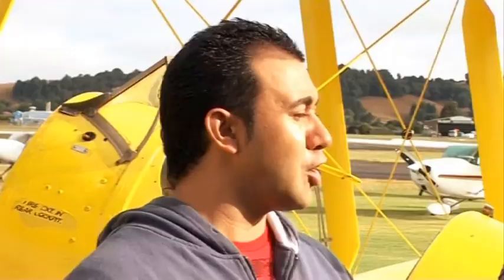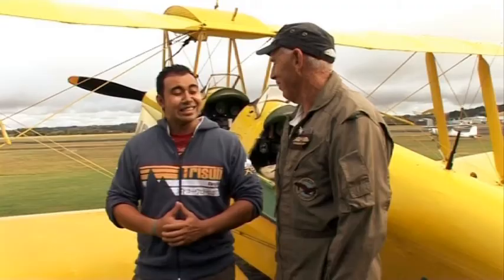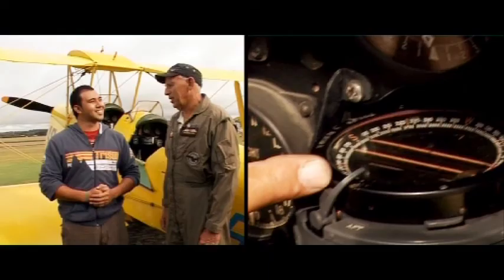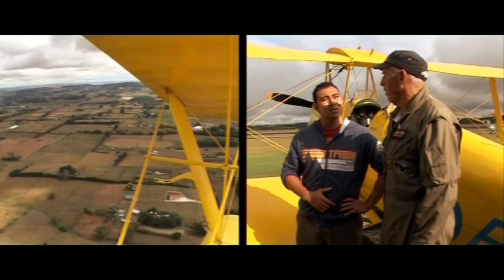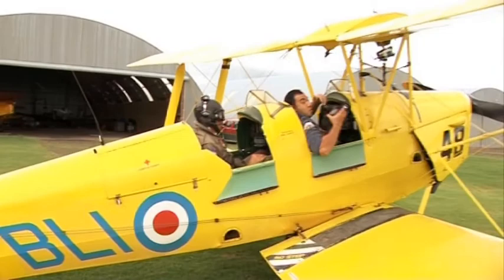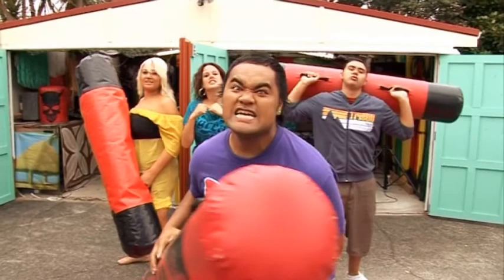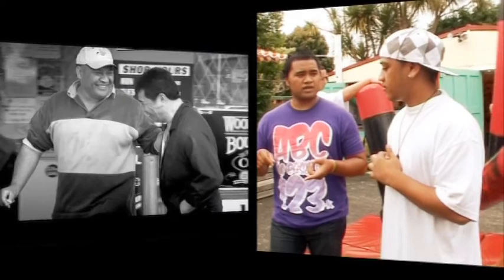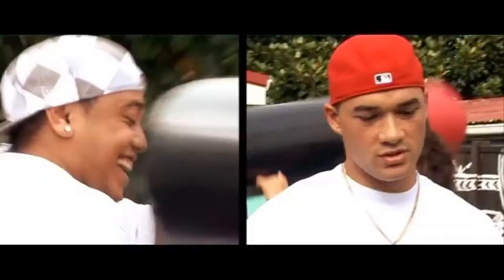Pacific Beat St Ep 131 Part 3, Tiger Moths and Smashproof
Michael fulfills his dream when he heads out to fly a Tiger Moth and Sam meets up with the boys from Smashproof.